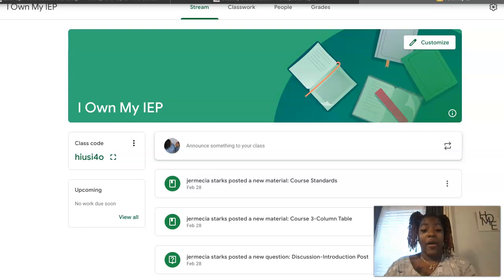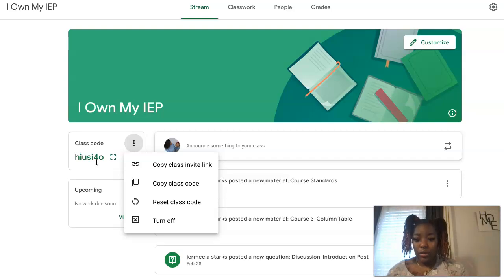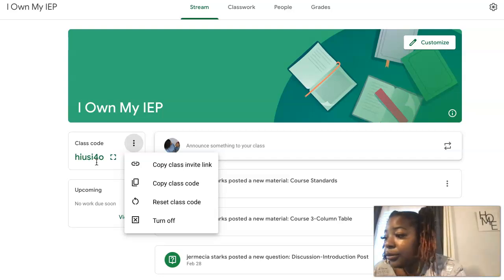Usability and Reflection